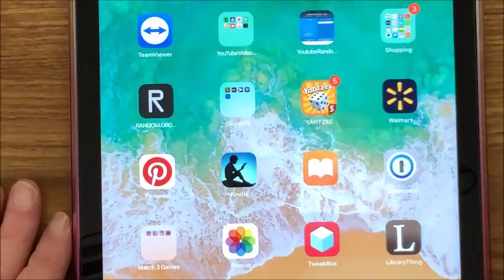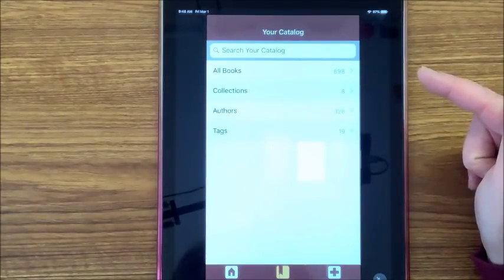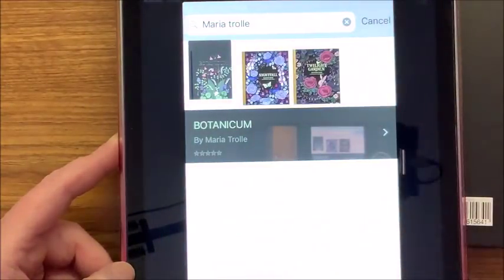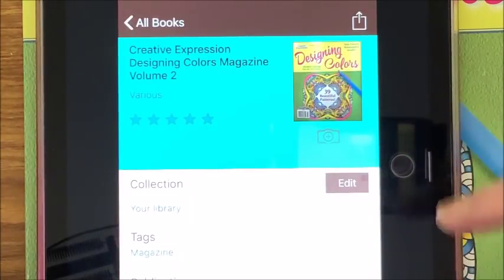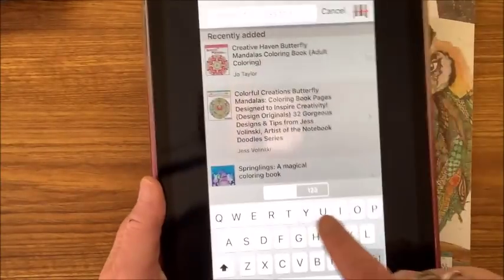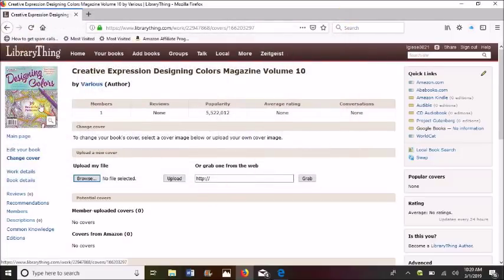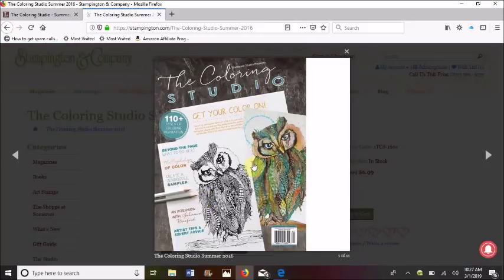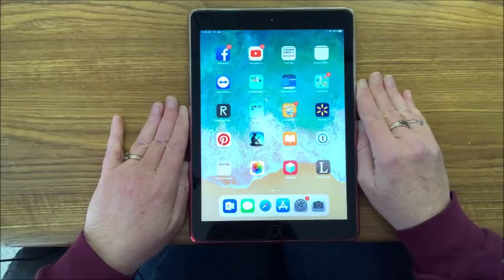App that Keeps Track of All My Coloring Books!!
In this video, I demonstrate the LibraryThing app that I use to keep track of all my coloring books in my collection.